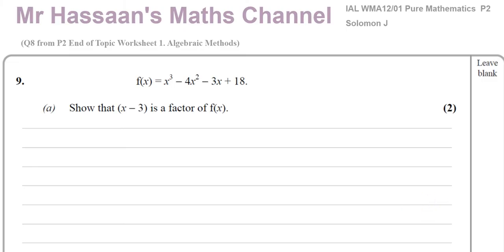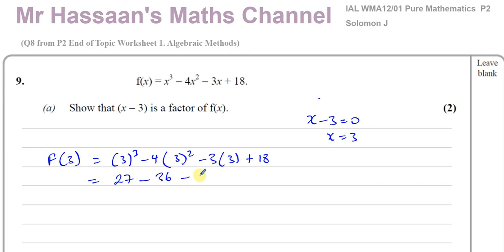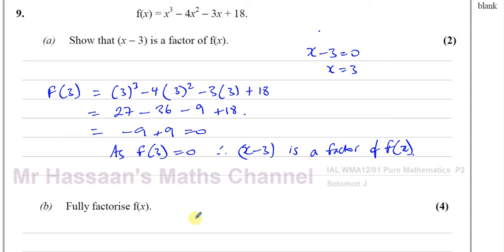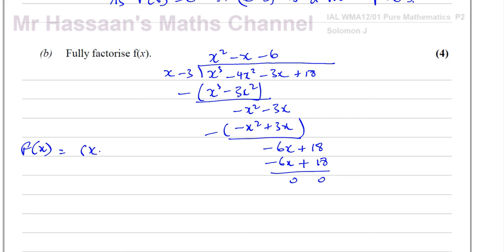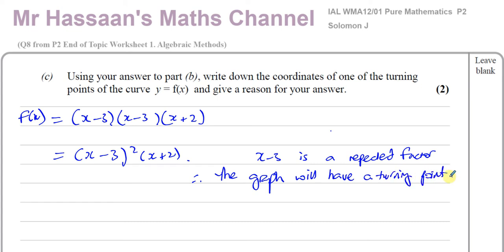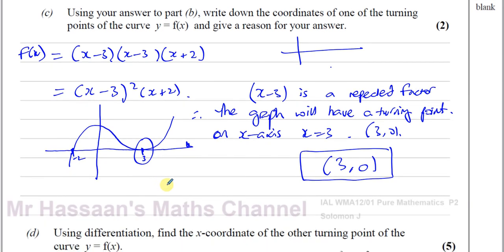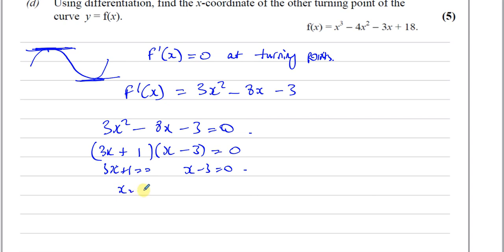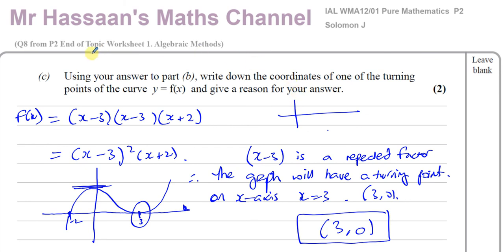[8] AS (IAL) MATHS (P2) Solomon Paper J Q9 Factor Theorem, Division, Differentiation